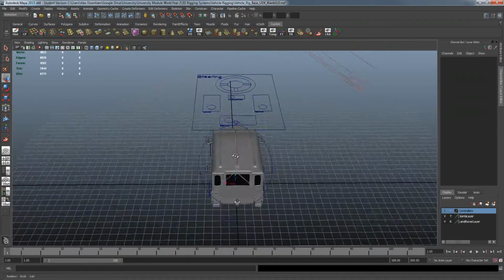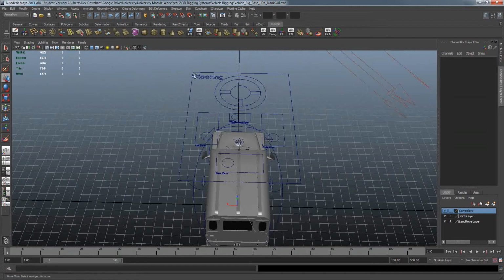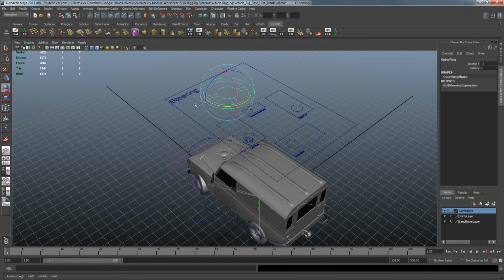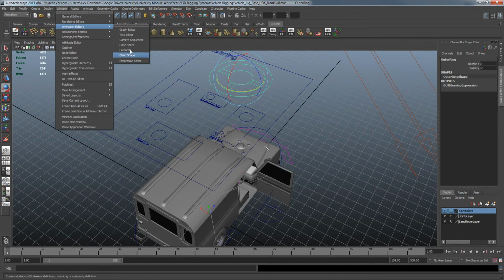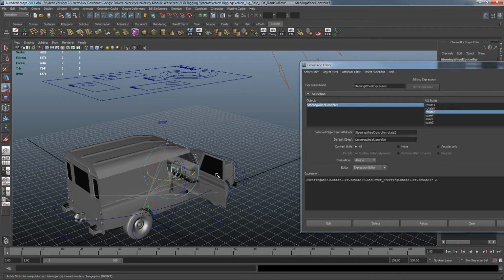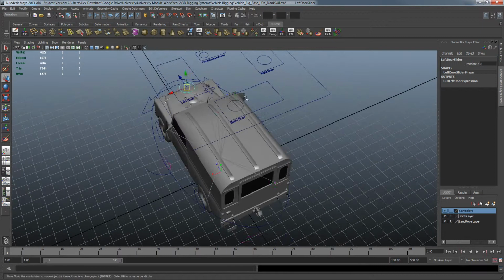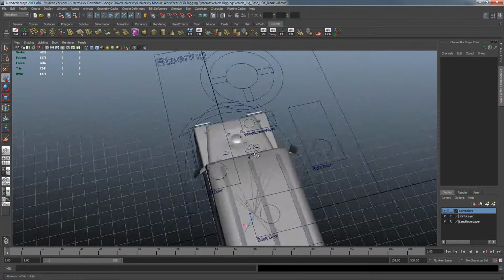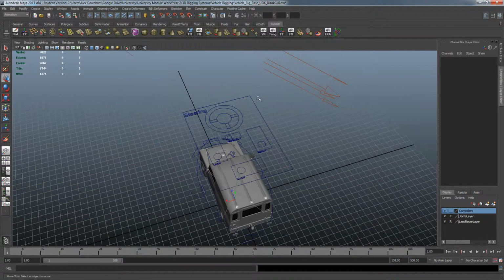3D Rigging Systems - Vehicle Rig Update 2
Blog 6: Work in progress of Vehicle Rig